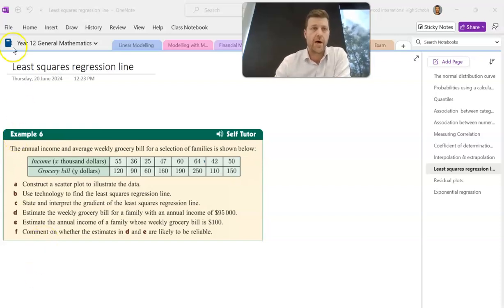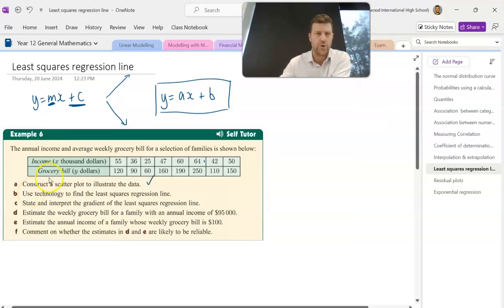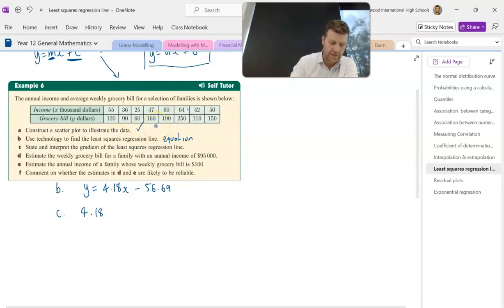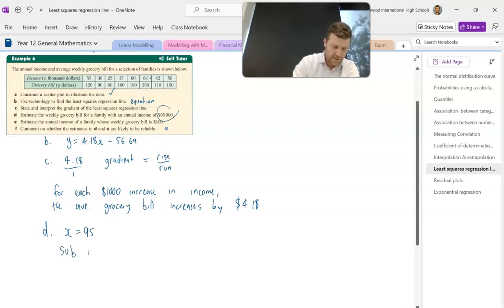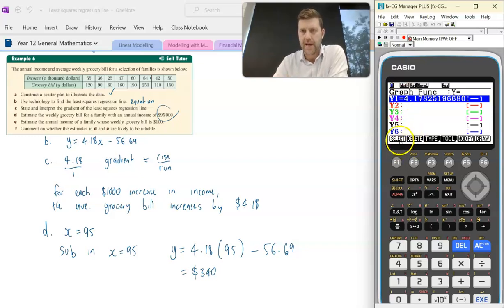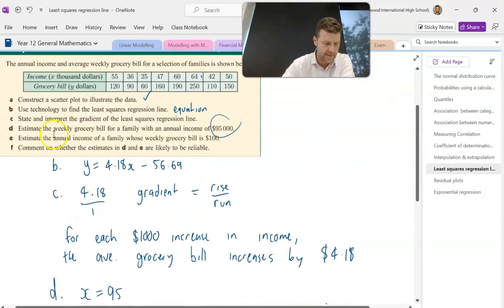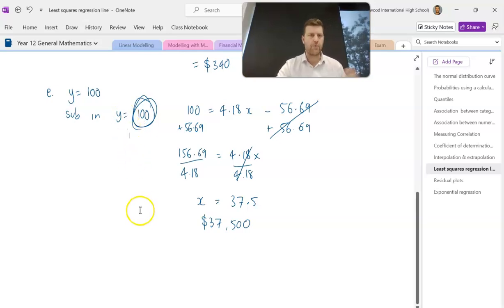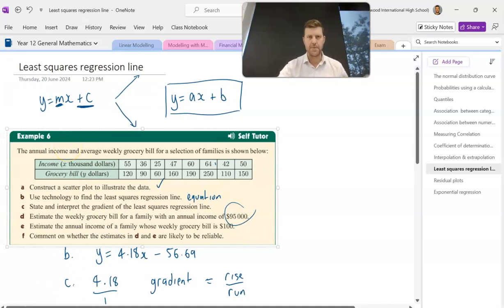Least squares regression line method